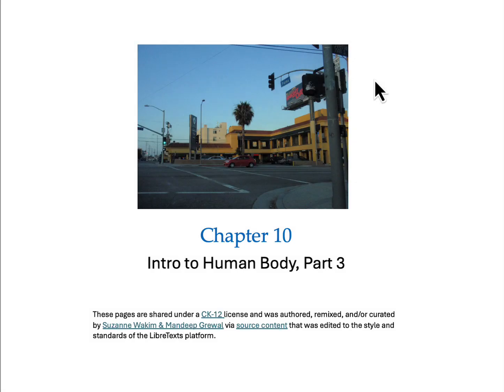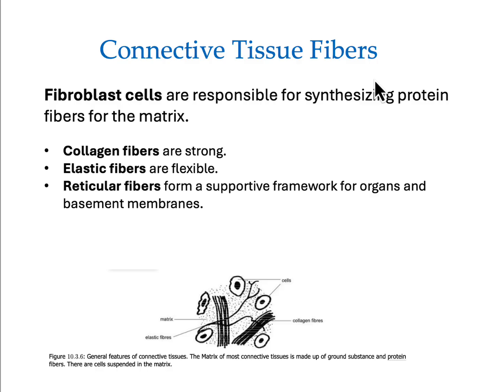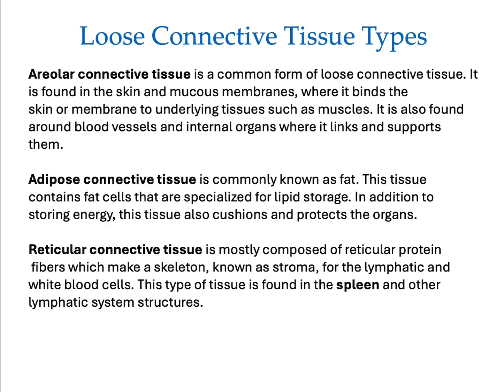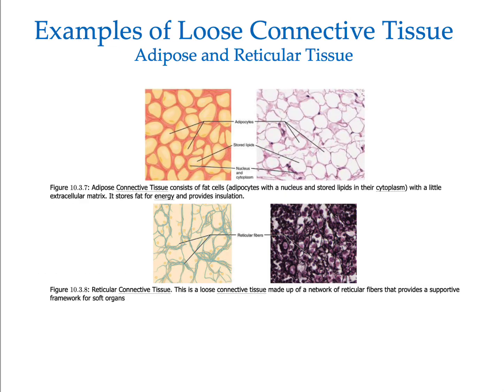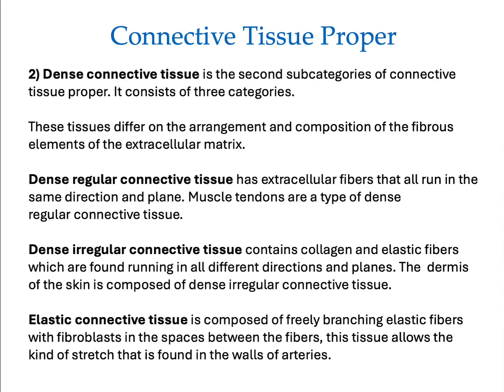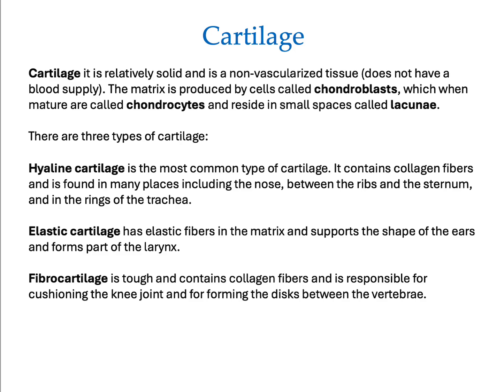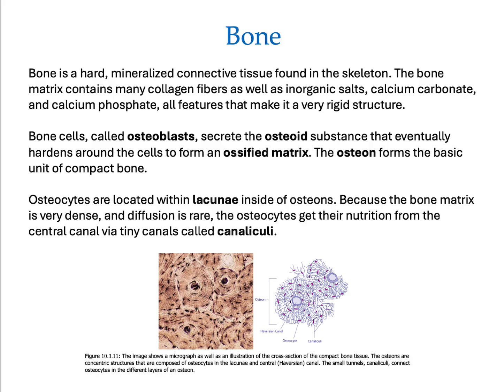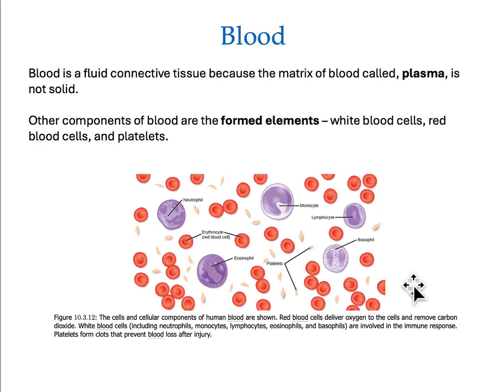Chapter 10 Human Body Part 3 Fa 25